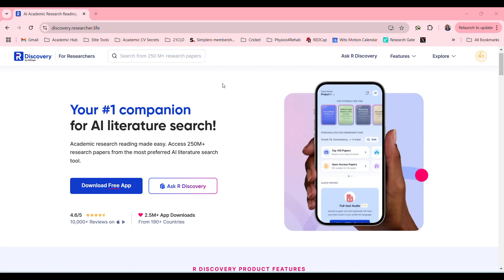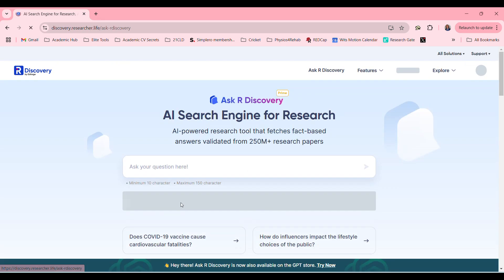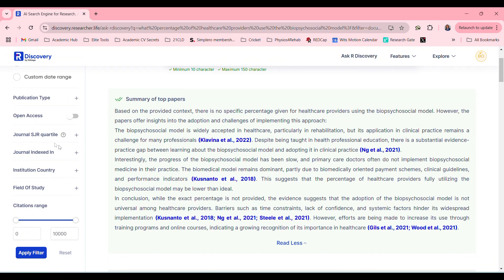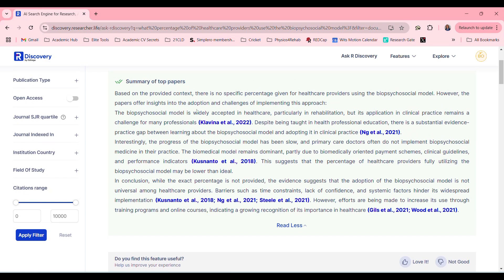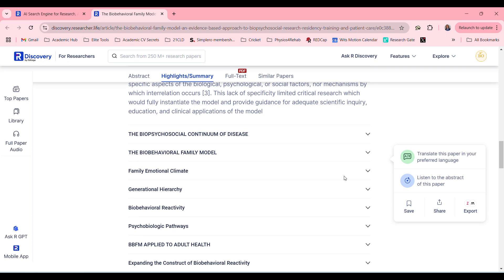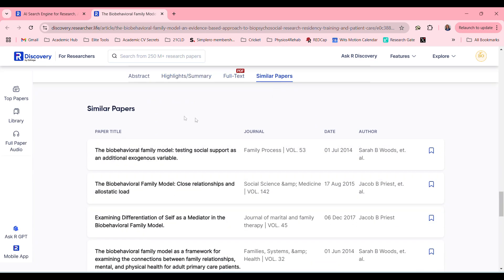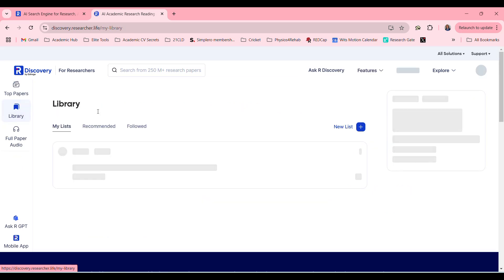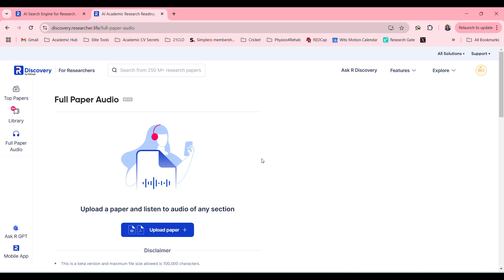Find papers and explore new fields with R Discovery | AI for Researchers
R Discovery is an AI tool to help you find research in your field. Using R Discovery as a search tool when looking for research relevant to your field or when exploring a new topic area will make your quest much easier!

Are you a postgraduate student? Ready to write up your research? This thesis/dissertation template in Microsoft Word 2016 contains all the functions you need - all built into one comprehensive, user-friendly template. Click on the following link to get access to the template Here’s a video that explains what’s inside Or join the Research Masterminds Success Academy to get this and many other templates included in your membership fee Enjoy the last stretch of the postgraduate journey!